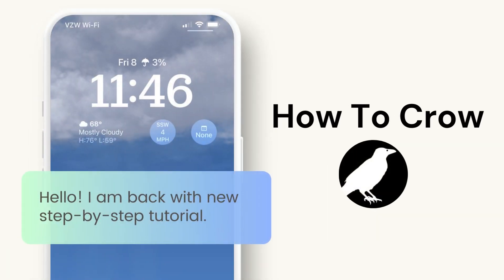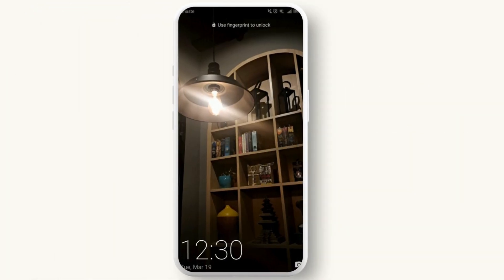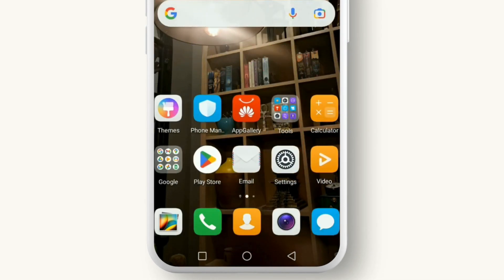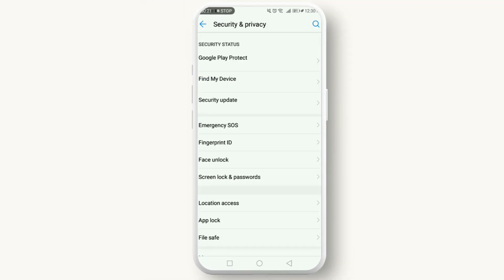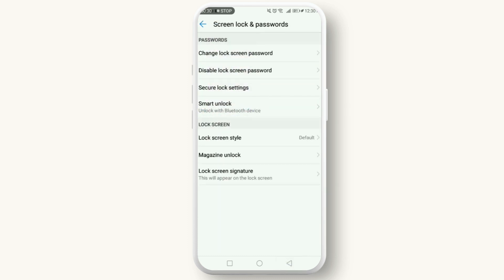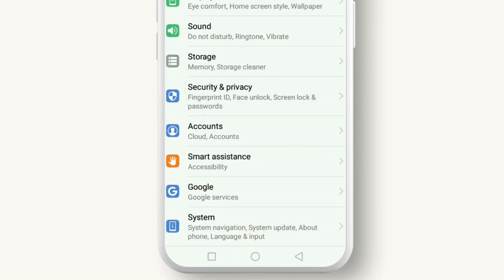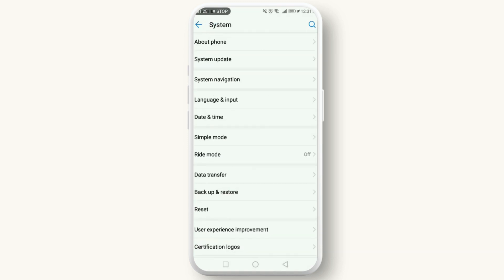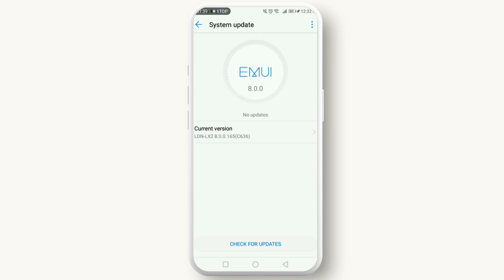How to Restore Missing Clock on Android Phone | Clock App Disappeared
Tutorial on How to Restore Missing Clock on Android Phone. Get Clock Back on android screen by following this guide video.

Is your Android clock missing? Don't panic! This video from How to Crow will show you several easy ways to get it back in just a few minutes.